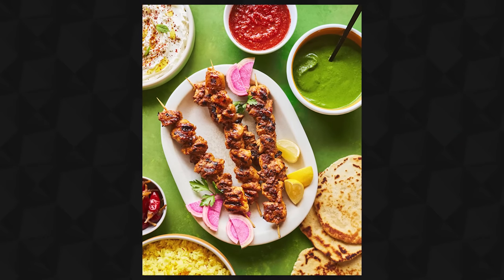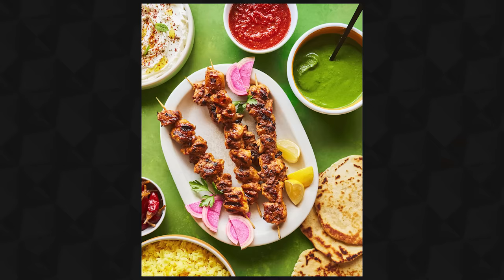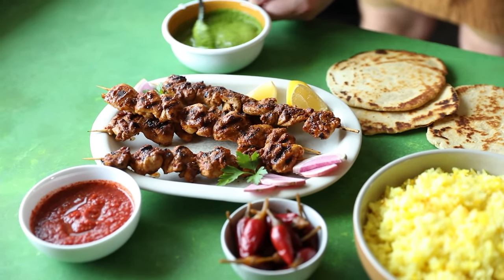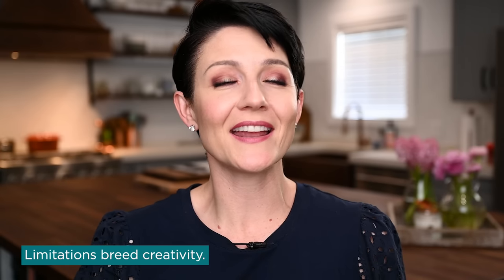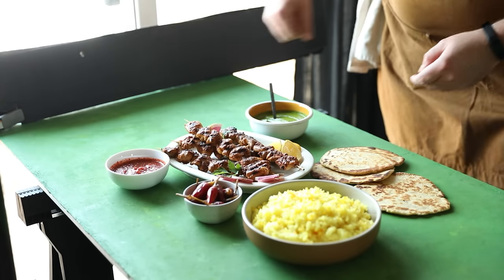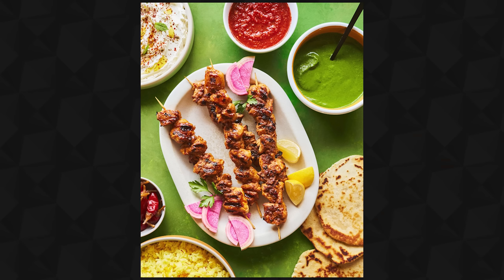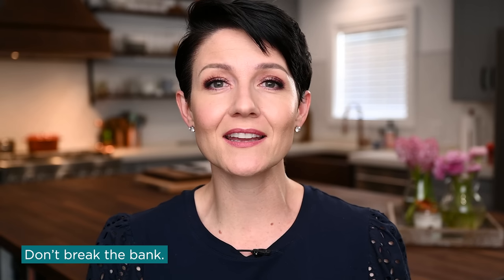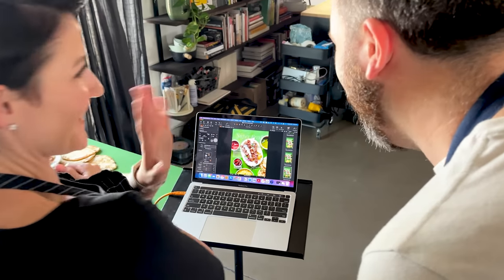Food Photography in Natural Light | BEHIND THE SCENES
Rather read about this photoshoot?  You can catch it on the blog

Chapters
00:00 Intro.
00:48 Thank you to Skillshare for sponsoring this video.
02:42 Who was there?
05:50 What?
10:04 When?
10:24 Where?
15:13 A hot tip about shooting with windows and natural light.
16:31 Why?
21:31 How?
27:00 Conclusion.

Links
03:33 Link: food stylist directory
16:17 Link: tables for shooting video
16:45 Link: c stands video
19:43 Link: video series on composition
24:22 Link: online lens rental